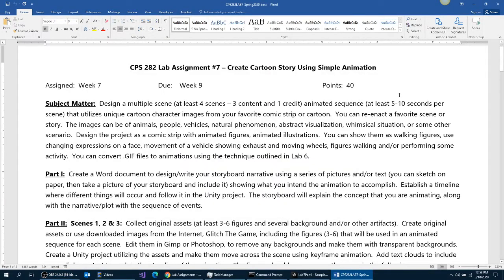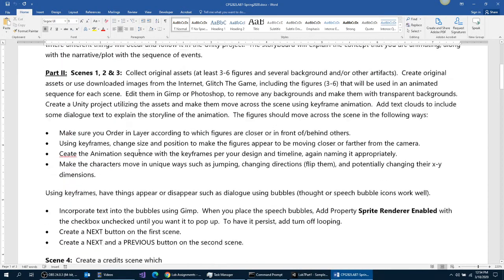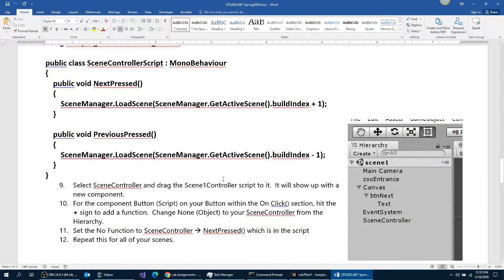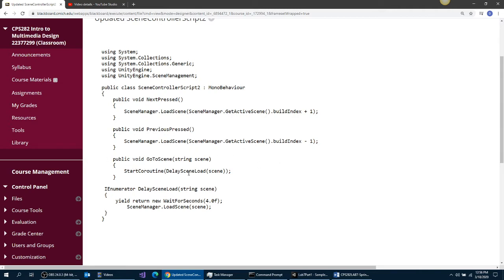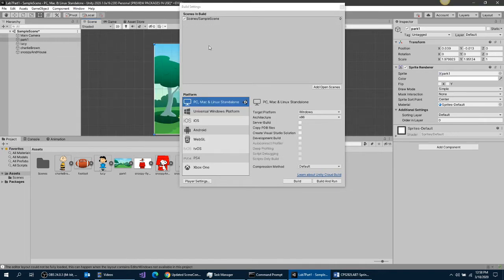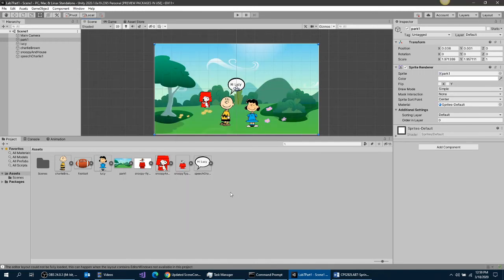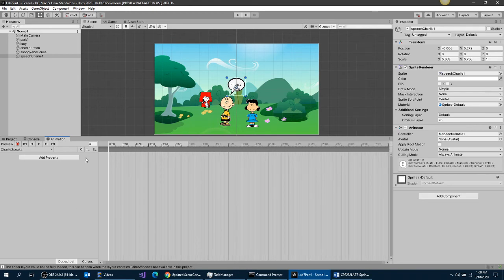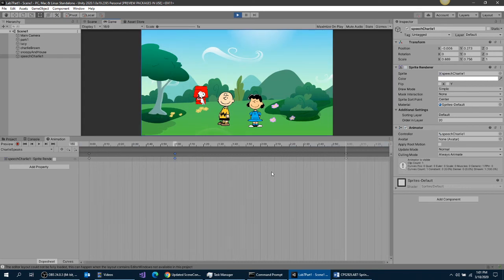Lab 7 - Creating a Speech Bubble for Unity Cartoon Scene